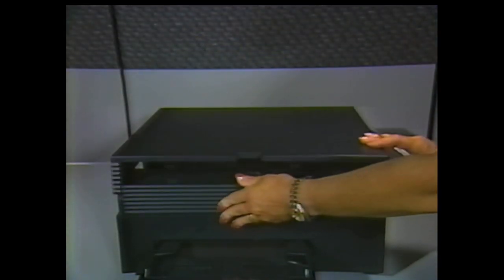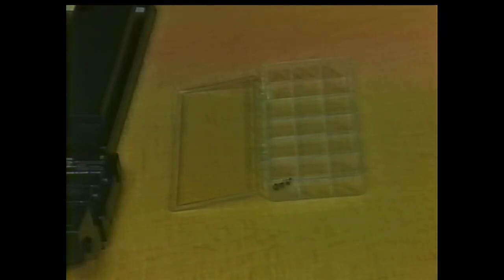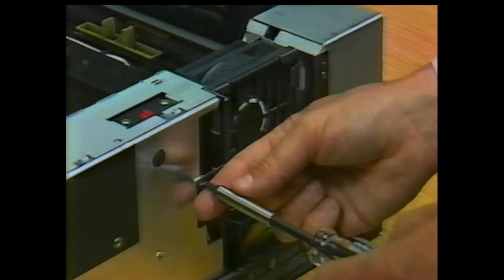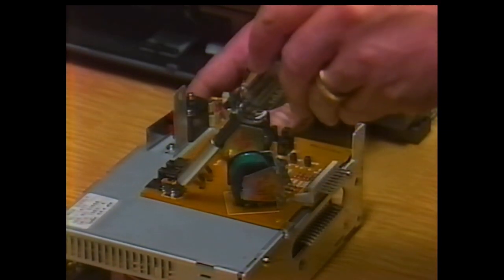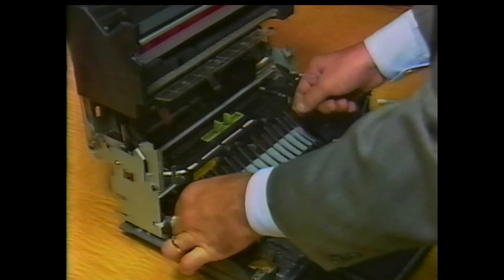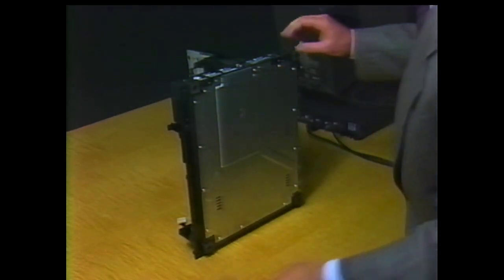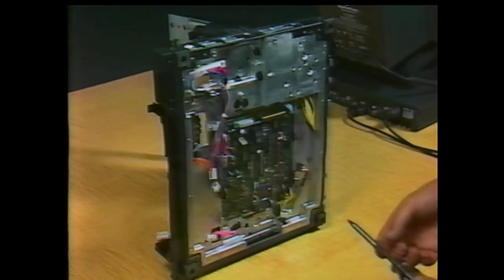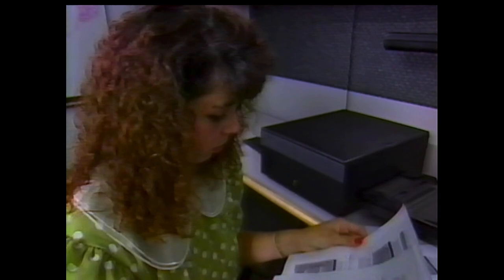NeXT Laser 400 DPI Official Printer Repair Video from 1991 Holy Grail Factory How to Guide NeXT Cube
This is the one you seek for instructions on how to correctly disassemble your NeXT Laser Printer. I have never seen another one . Do snoopy dances you have found it. Best regards Rob Blessin

I can hear the cheers of many years, echoing through time,

 as I say weird NeXT stuff warps into the Black Hole  all the time,

How did I never see this one?

I laughed after working on hundreds of NeXT Laser Printers , face palm oh you mean they have a fuse , seriously a friggin fuse. Oh that is how you disassemble that doh. no comment.

Spitfire looking at you man lol better late than never right.